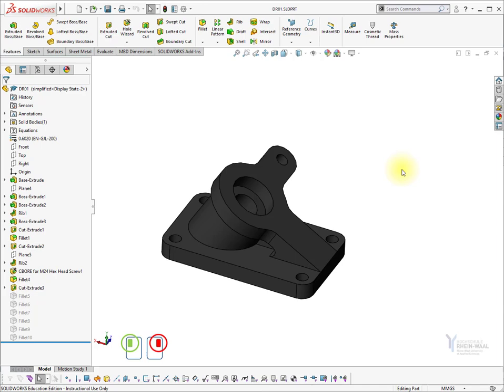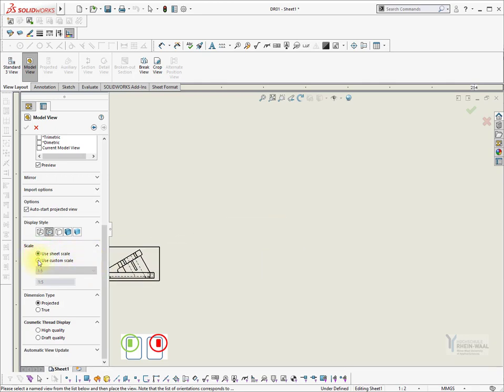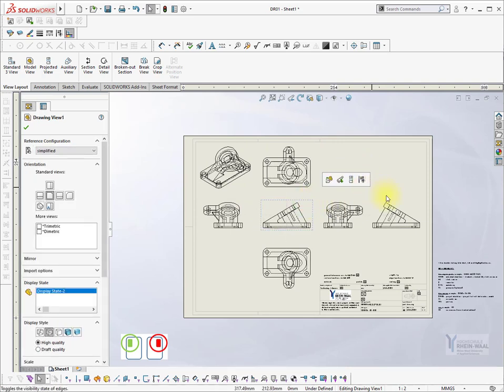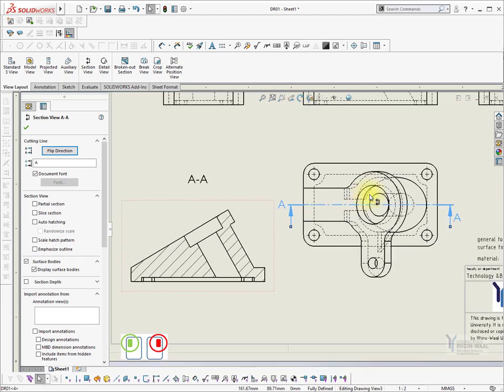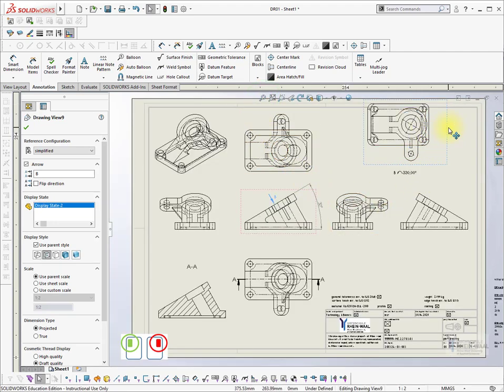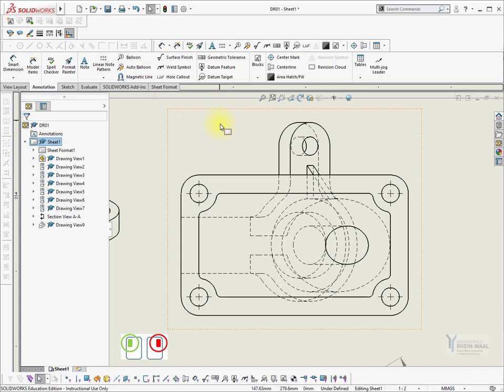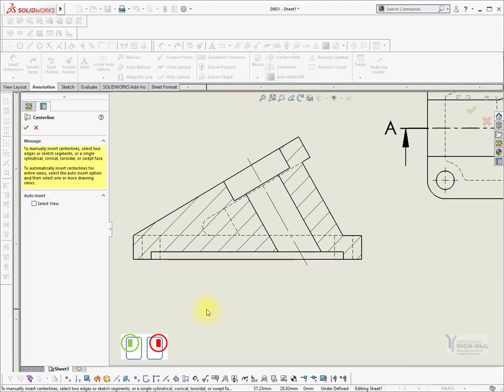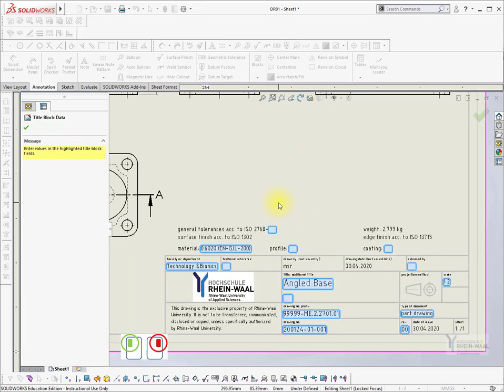SolidWorks Drafting - Exercise DR1 (Angled Base)